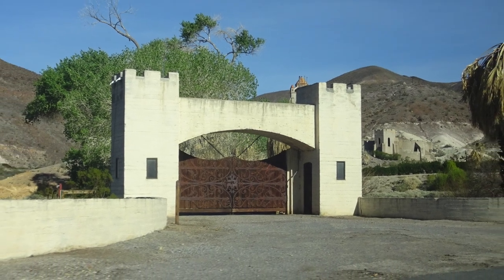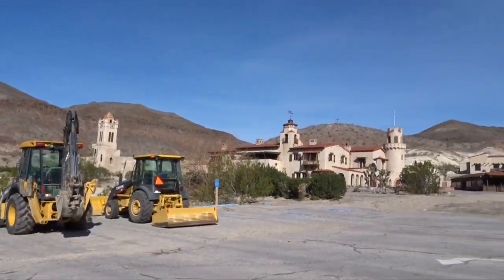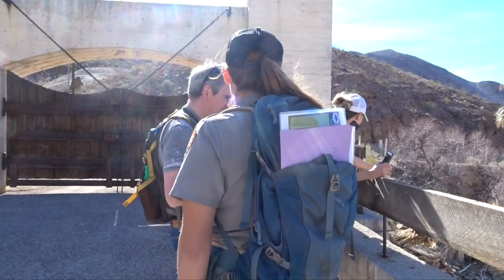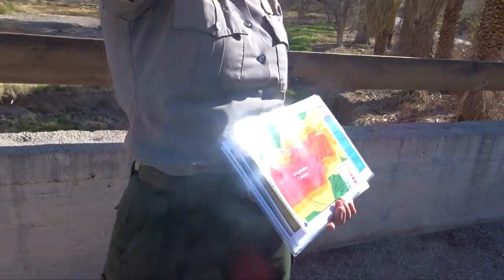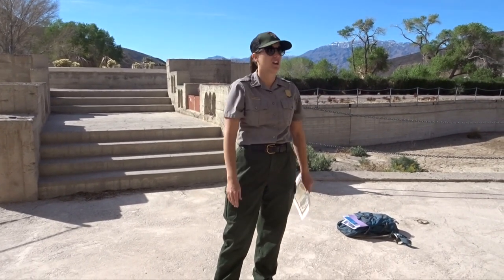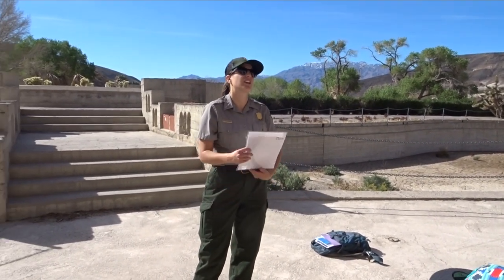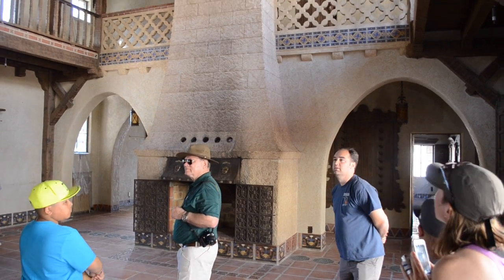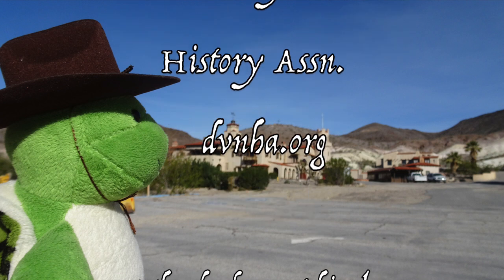Scotty's Castle Restoration Tour - Death Valley National Park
UPDATE (Dec 2019): DVNHA and the National Park Service are pleased to offer walking tours of the Scotty's Castle Grounds. Come see first-hand how the power of water shapes the landscape of Death Valley. Participants will walk the grounds of Scotty’s Castle with a ranger to learn about the damage sustained and the repairs in progress. Listen to the stories of this unique palace in the desert, the people who called it home, and the plans for reopening this unique historic district.

A flood devastated Scotty's Castle in Death Valley National Park in October of 2015.  The National Park Service and Death Valley Natural History Association are working hard to get the property back to the state it was in before the water ran through.  They opened up tours to the public to raise funds and awareness for the project.  We were lucky enough to get tickets the weekend we had planned to be there.  Much has been accomplished in a year and a half, but there is still much to do.  Please consider supporting restoration efforts.

From the DVNP Web site: Hidden in the green oasis of Grapevine Canyon in far northern Death Valley, the Death Valley Ranch, or Scotty's Castle as it is more commonly known, is a window into the life and times of the Roaring '20s and Depression '30s. It was and is an engineer's dream home, a wealthy matron's vacation home and a man-of-mystery's hideout and getaway.

Walter Scott, Death Valley Scotty, convinced everyone that he had built the castle with money from his rich secret mines in the area. Albert Mussey Johnson actually built the house as a vacation getaway for himself and his wife Bessie. Scotty was the mystery, the cowboy, and the entertainer, but he was also a friend. Albert was the brains and the money. Two men as different as night and day, from different worlds and with different visions - who shared a dream.

Hike 365 Challenge has a new video on YouTube Sundays and our Park Travel videos come out on Mondays and Thursdays.